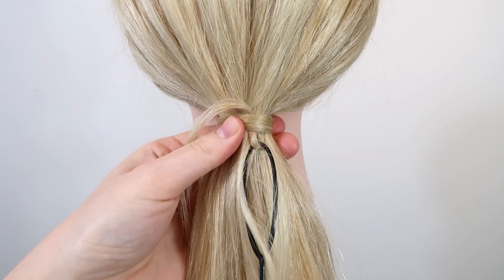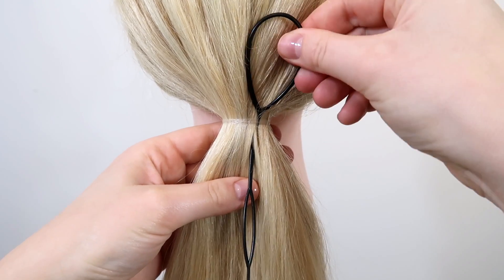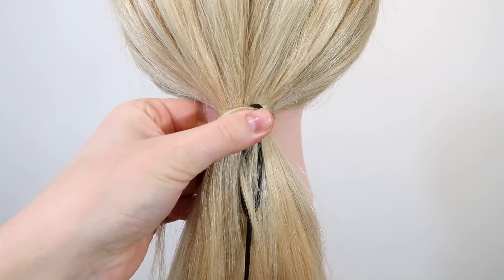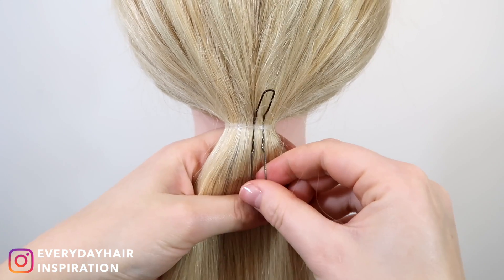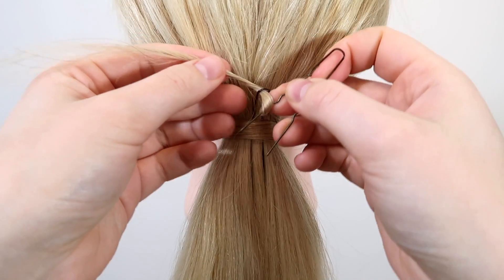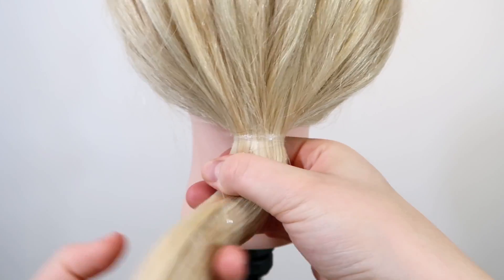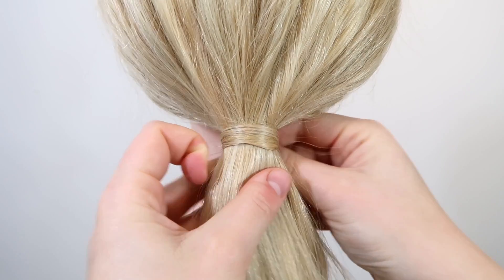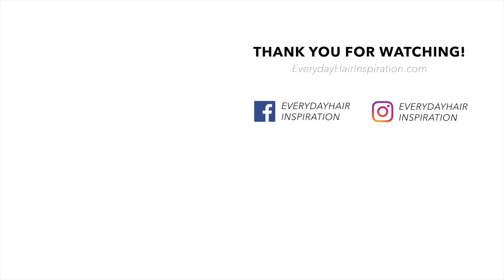How To Cover An Elastic With Hair - 3 Very Easy & Different Ways To Do It: 1 MINUTE HAIR HACK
In this video you will learn how to cover an elastic with hair and level up your ponytail in 1 minute!

Bobby Pins
U-Shaped Bobby Pins

0:00 Intro
00:12 Hide an elastic with topsy tail
00:49 Hide an elastic with bobby pins
01:41 Hide an elastic with an elastic